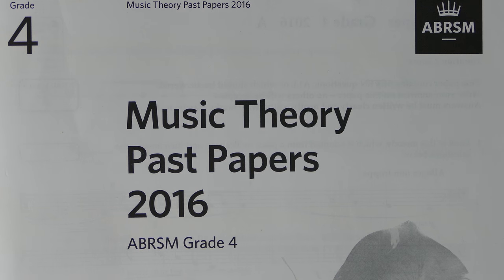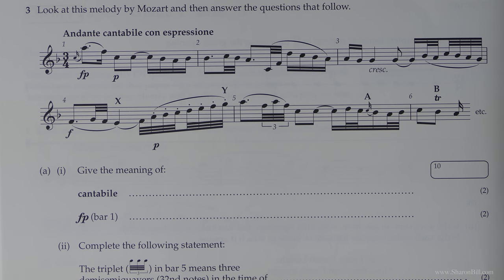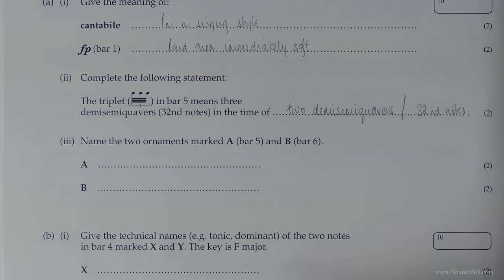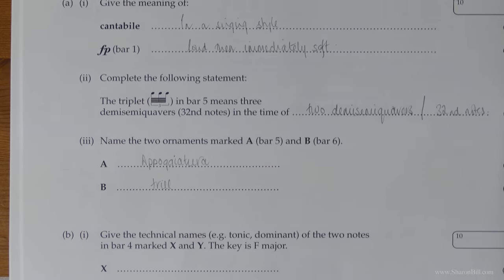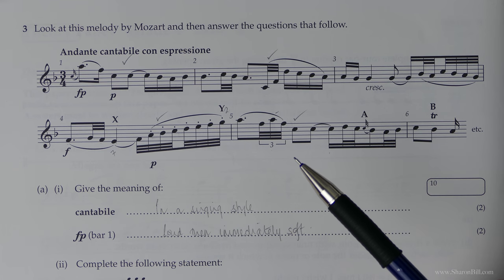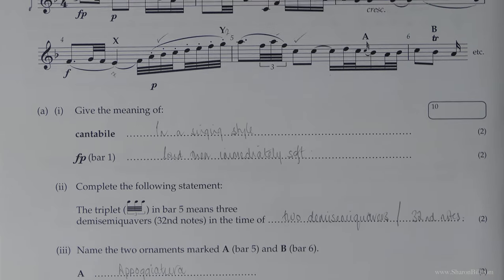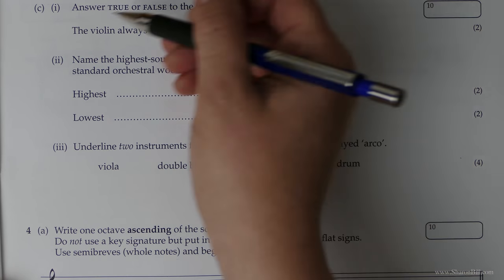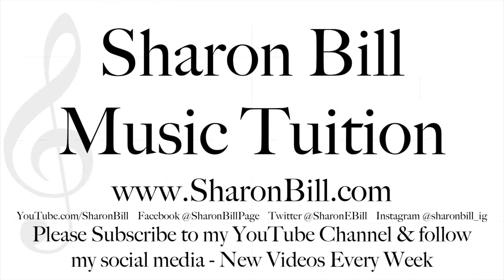ABRSM Music Theory Grade 4 Past Paper 2016 S Part 2 with Sharon Bill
Welcome to my Music Theory Tutorials. In this music theory lesson I work through the second section of ABRSM Grade 4 Past Paper S, 2016. I continue to explain how to thoroughly read and answer each question, showing you how to achieve top marks in your ABRSM Music Theory Exam.

How to Take Your ABRSM Music Theory Exam - Grades 4 and 5